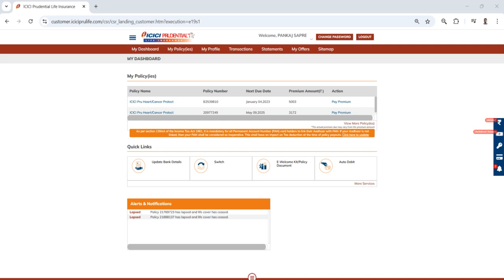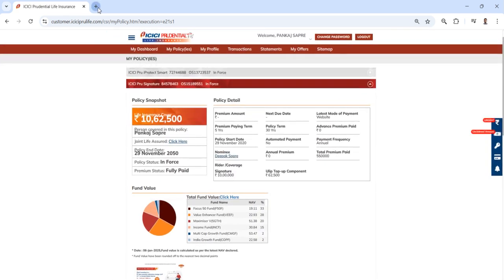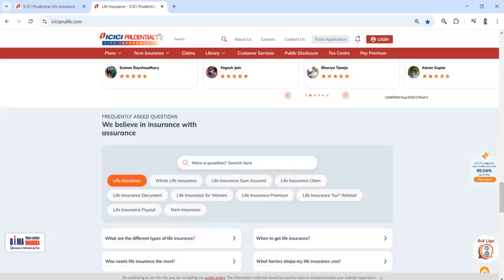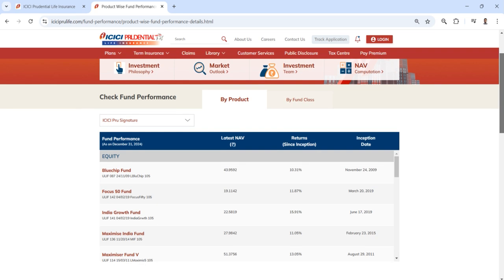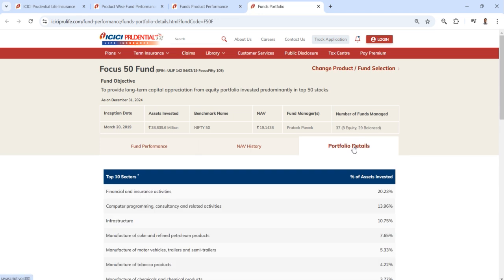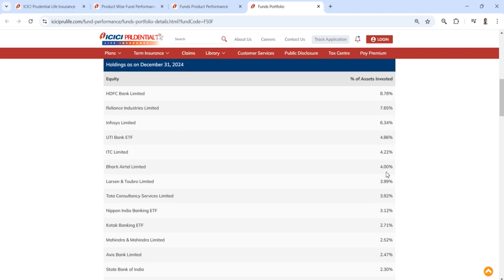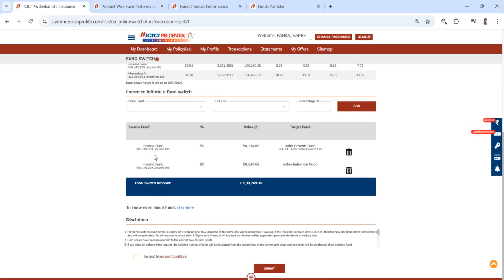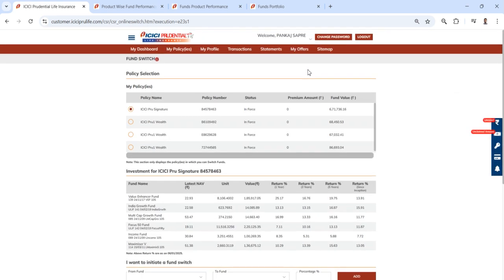How to Switch Funds in ULIP | Step-by-Step Guide